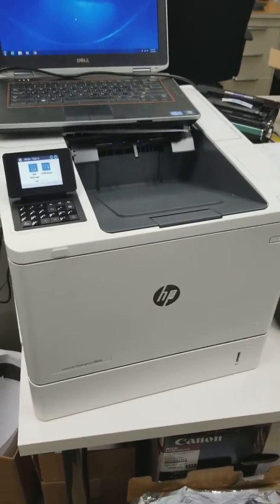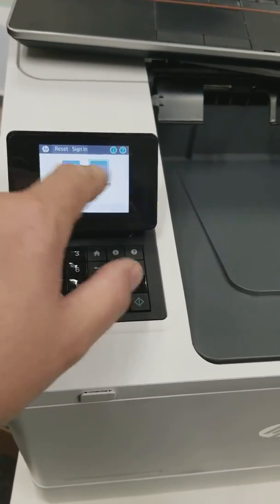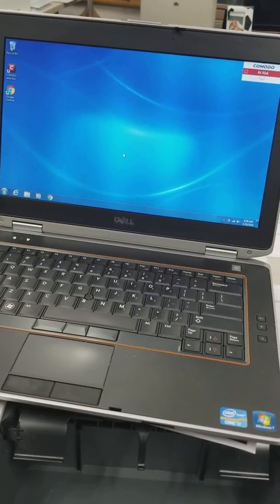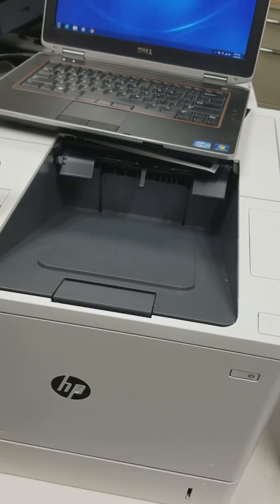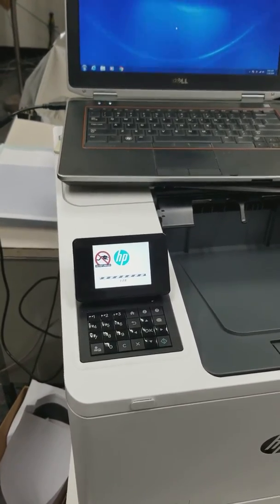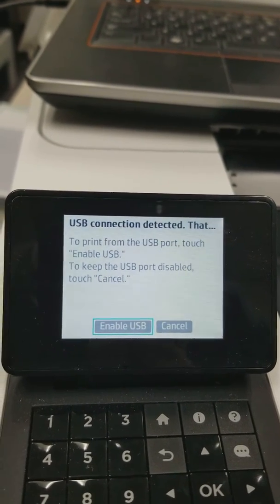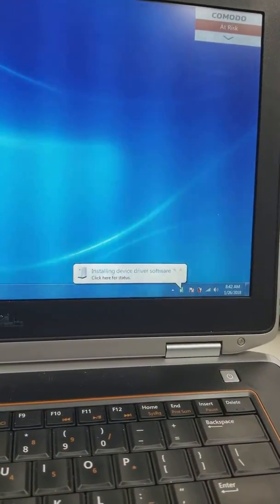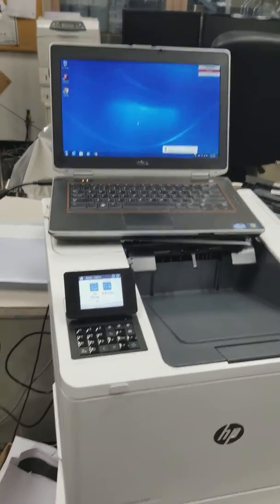HP M608 USB Not working Bug / Security Feature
The HP M608, M607, and M609 laserjet printers have newly upgraded security features.  One of those features will disable the onboard USB connection.  This video will walk you through getting USB enabled on your new M600 series printer.  This method most likely also applies to other newer HP laser class machines.   for supplies and MICR!